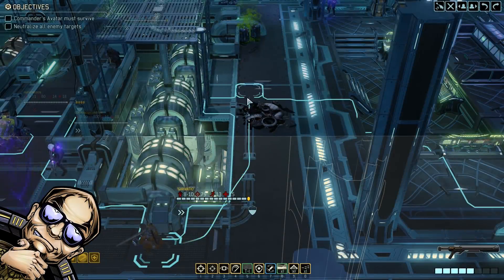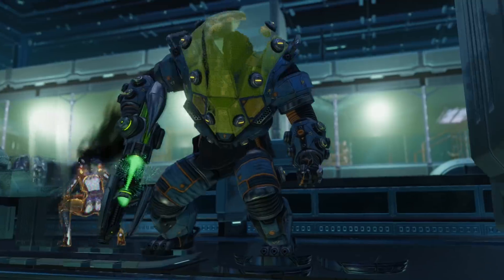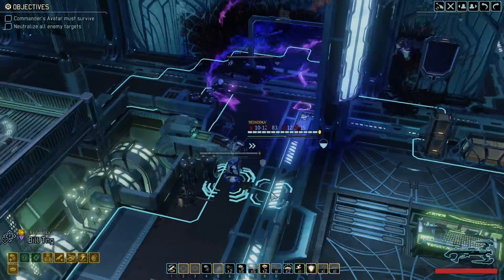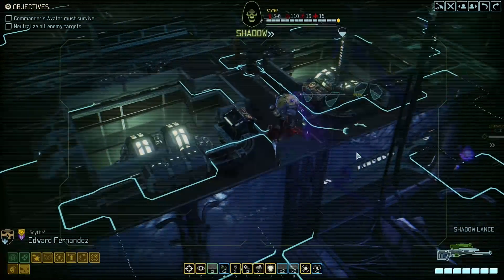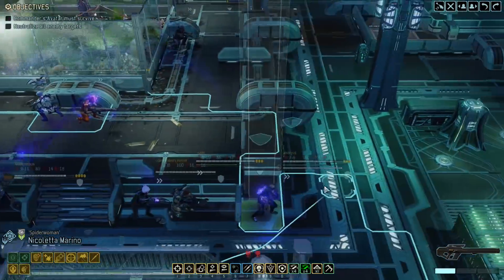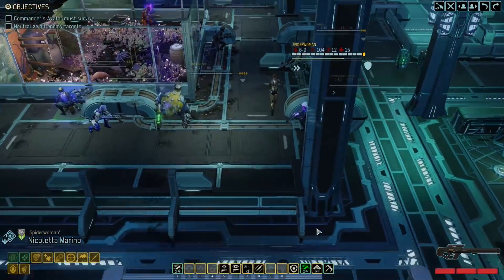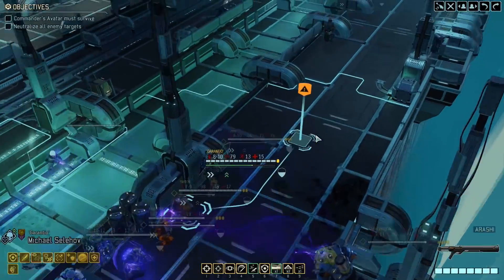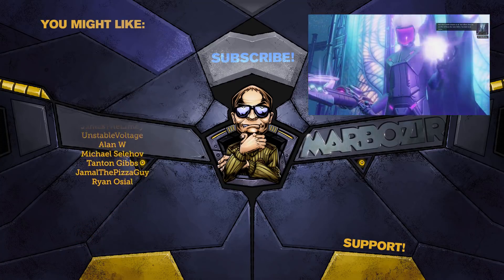Final Mission Continued - XCOM 2 War of the Chosen Modded Legend - Part 73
Welcome back to XCOM 2 War of the Chosen! Playing a modded Legend WotC campaign with some new mods, including A Better Barracks, World War L, MOCX Initiative and many more! Interested in more XCOM 2?